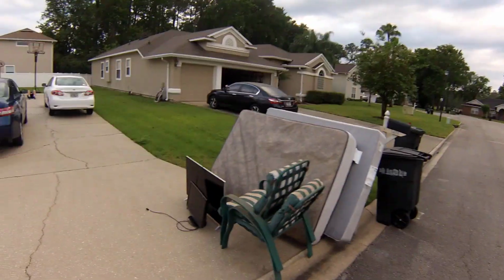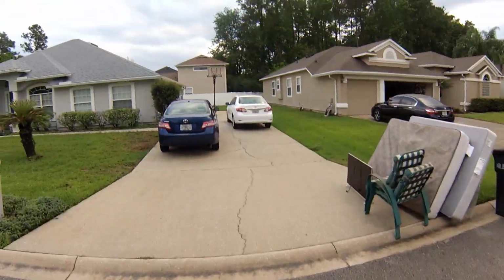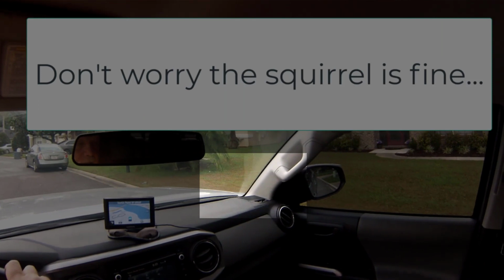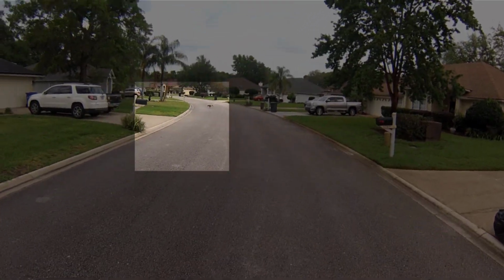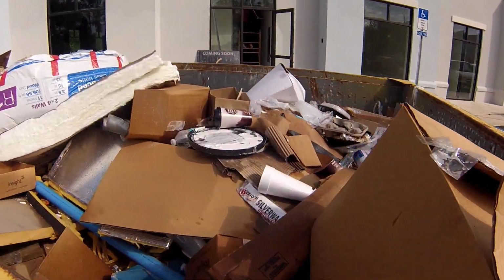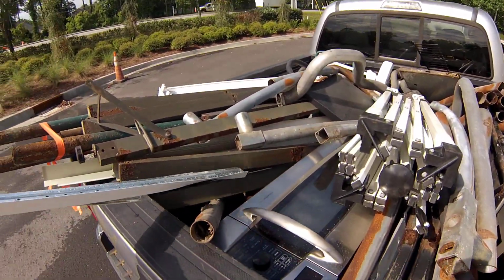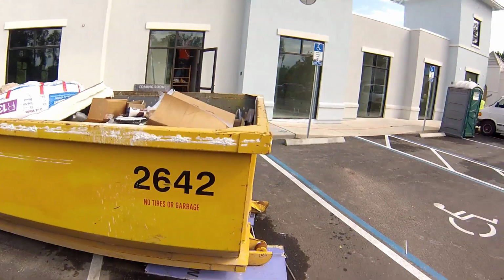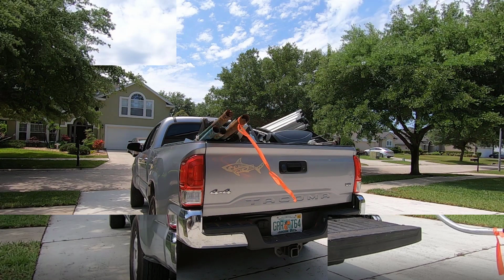Street Scrap in two parts - part 01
Responding to your requests to show how I process inventory before heading to the scrap yard.  This video is part 01 the street scrap collection.  Part 02 will follow in a few days showing how/what I process at home before heading to the scrap yard.  Unfortunately, due to operator error, the unload did not get recorded.